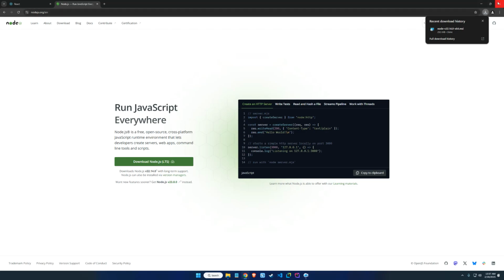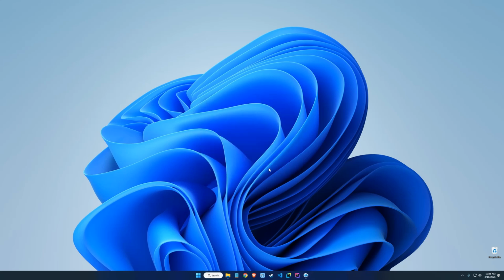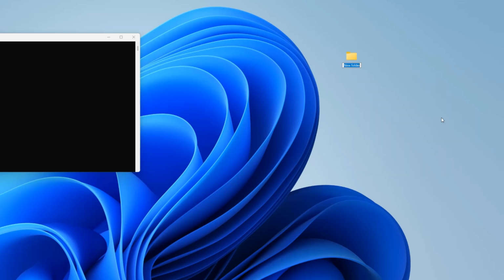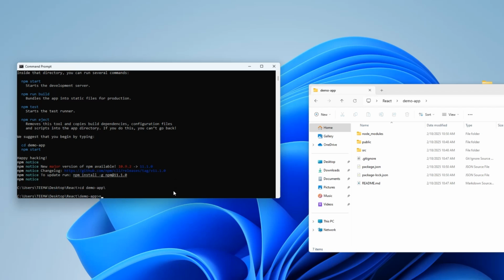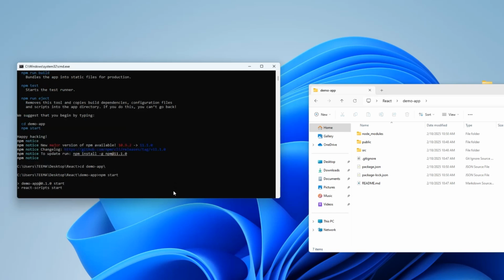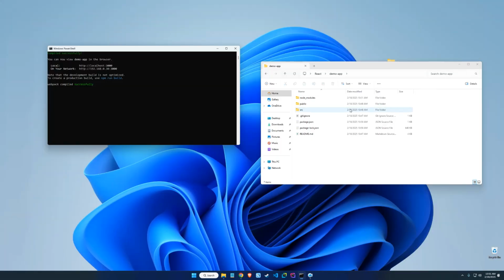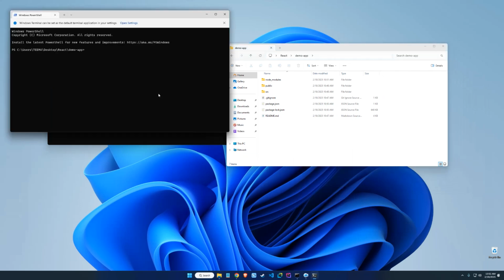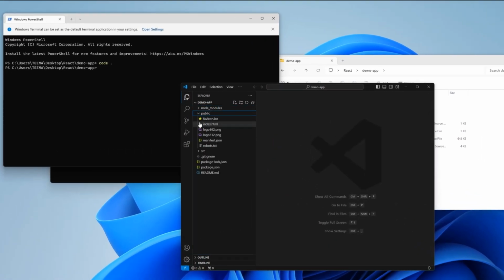How to Install React on Windows 10/11 (2025 Update)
In this video i will show you how to Install React JS on Windows 10/11 PC in 2025.